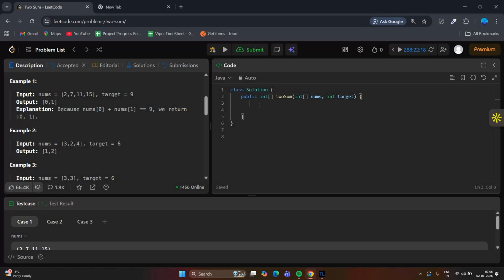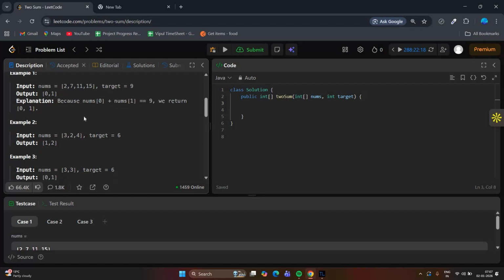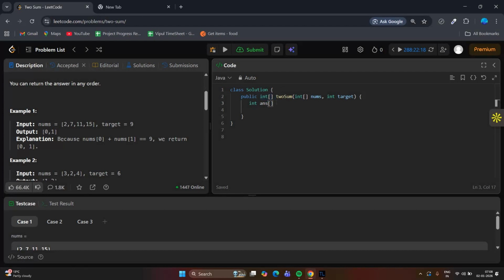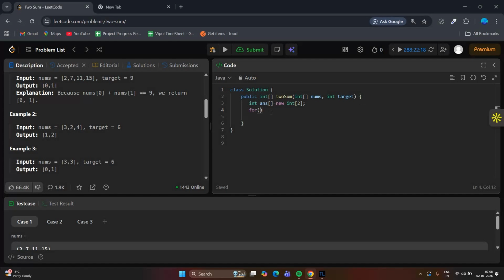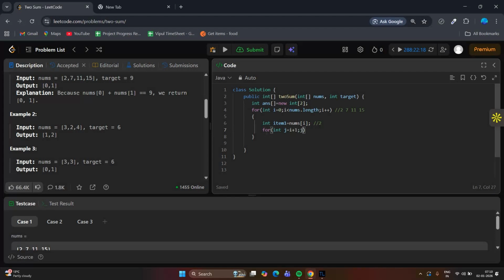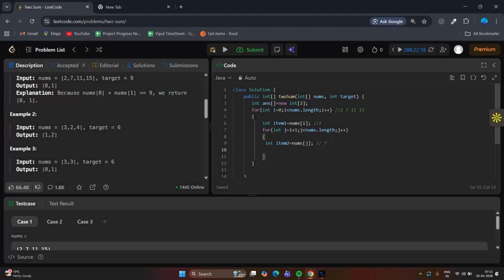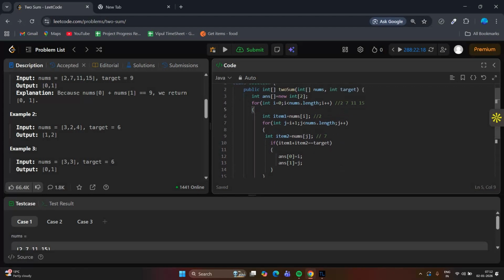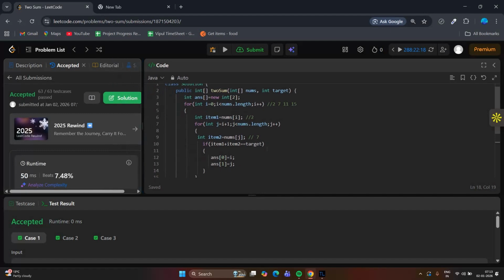leetcode#problem two sum